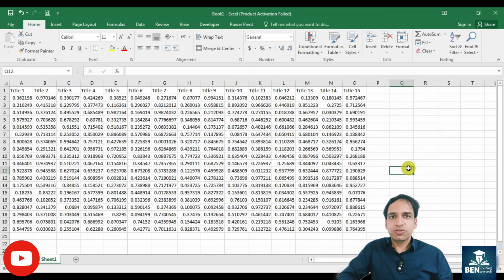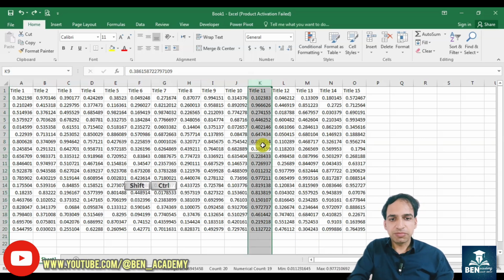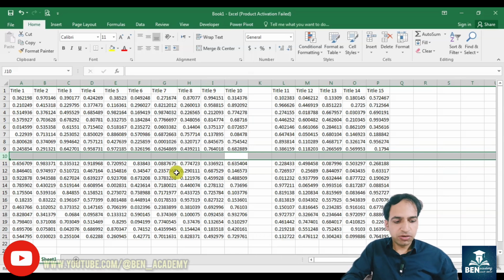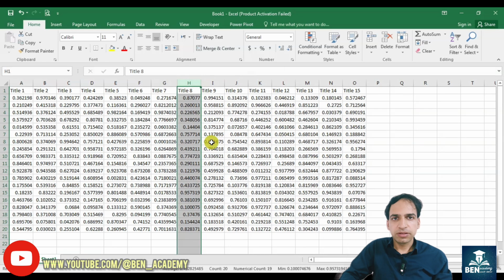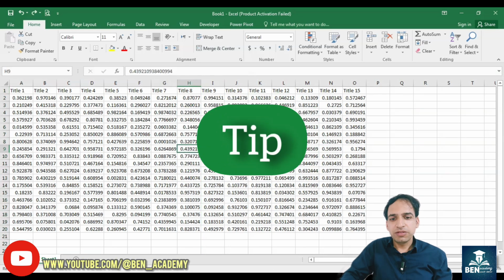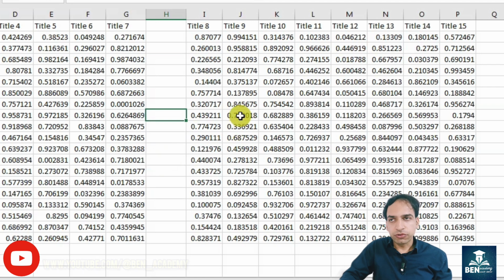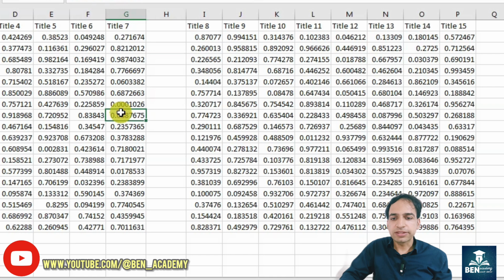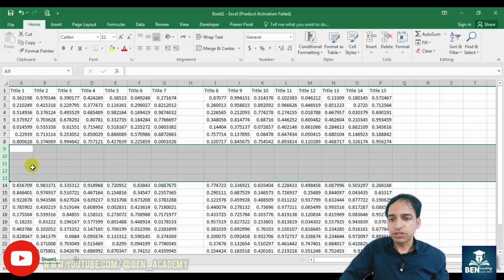​How to Insert and Delete Rows & Columns in Excel & Google Sheets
​Stop wasting time right-clicking and retyping your data! In this quick tutorial, you'll learn the fastest, most efficient ways to insert and delete rows and columns in both Microsoft Excel and Google Sheets.
​Whether you're managing a massive dataset or just trying to clean up your layout, mastering these shortcuts will save you hours of frustration.
⏱️ Contents:
​✓ Introduction: The Spreadsheet Chaos
✓ Part 1: Quick-Fire Keyboard Shortcuts
​✓ Part 2: The Right-Click Method
​✓ Part 3: Bulk Actions (Inserting Multiple Rows/Columns)
​✓ Part 4: Common Pitfalls to Avoid (Formulas & Merged Cells)
​⌨️ Key Shortcuts Covered:
​Select Row: Shift + Space
​Select Column: Ctrl + Space (Mac: Cmd + Space)
​Insert Row/Column: Ctrl + Shift + +
​Delete Row/Column: Ctrl + -